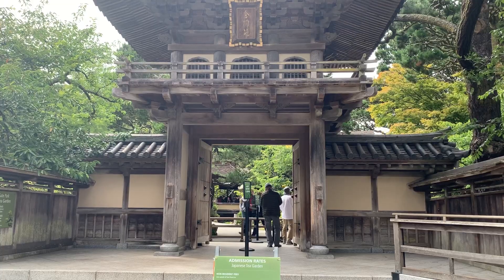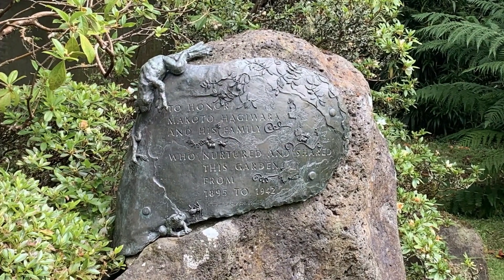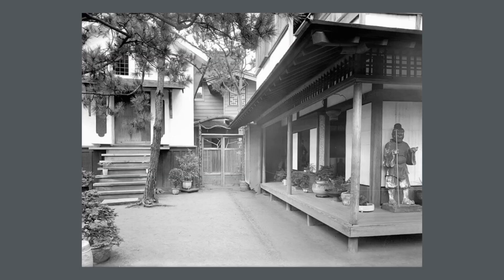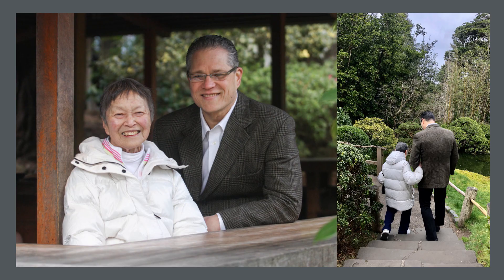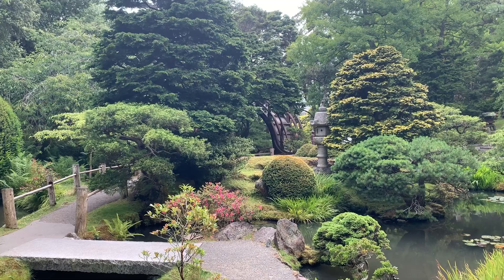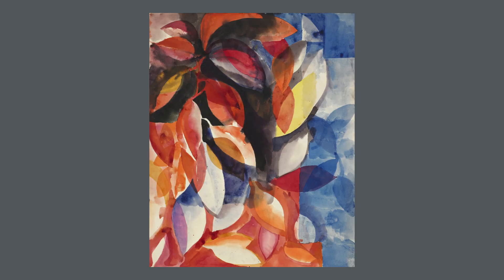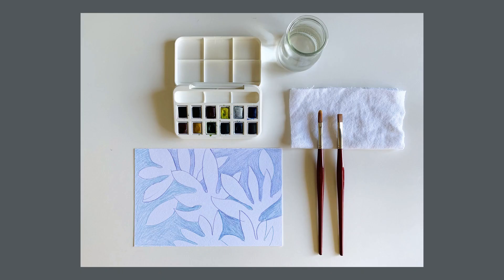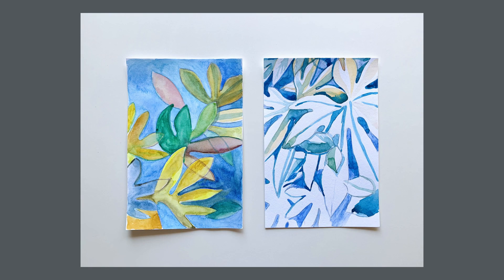Nature-Inspired Abstractions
Learn about the history of San Francisco’s Japanese Tea Garden and create abstract, nature-inspired watercolor paintings inspired by artist Ruth Asawa with teaching artist Rea Lynn de Guzman.

Materials you will need:
Watercolor pencils or colored pencils
Watercolor paper
Watercolors
Watercolor brushes
Water cup
Cloth rag or paper towel

For more art-making videos, check out the de Youngsters Studio playlist